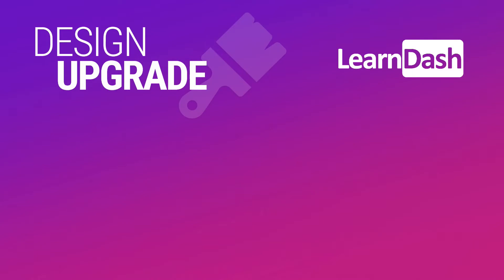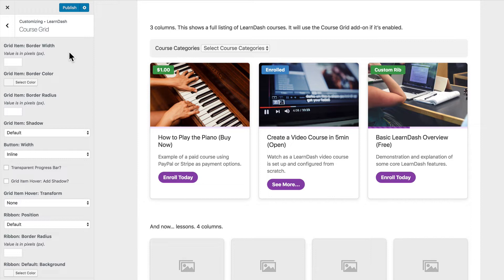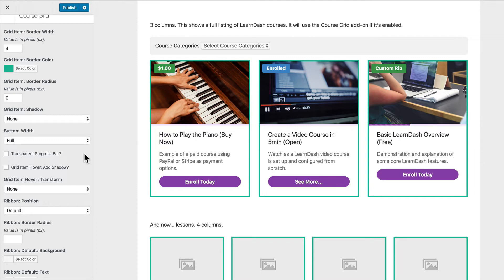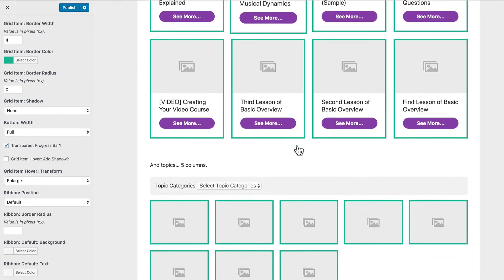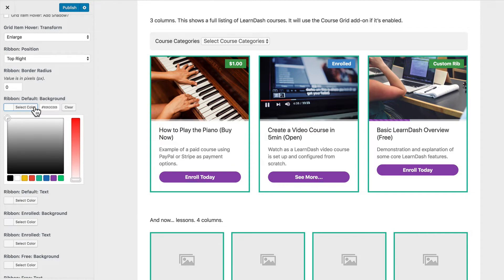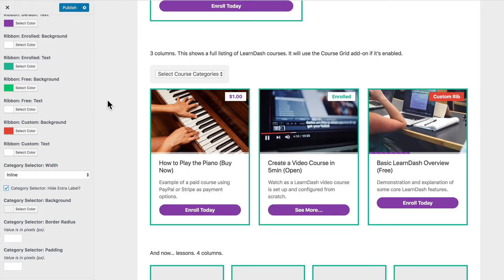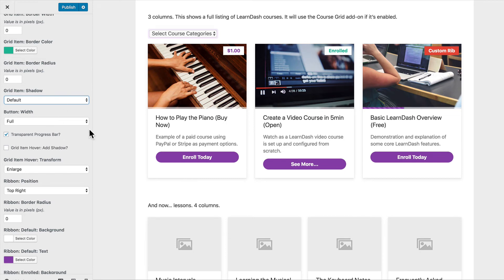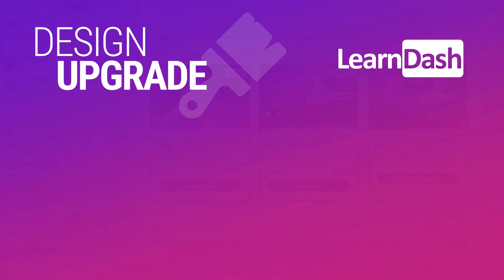LearnDash Course Grid Design w/ Design Upgrade Pro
Completely customize the design of the LearnDash Course Grid add-on using our Design Upgrade Pro Plugin for LearnDash. With over 24 options for just the Course Grid alone, there's almost infinite possibilities.

All LearnDash customizations are made using the WordPress Customizer so they can be previewed live, and they are applied/compatible on desktop, tablet & mobile devices.

COURSE GRID DESIGN OPTIONS:

- Grid Items: Border width, color & radius
- Grid Items: Box shadow
- Grid Item Hover Effects: Shadow, lift & enlarge
- Full-width buttons
- Transparent progress bars
- Ribbons: Position & border radius
- Ribbon background & text colors: Default, enrolled, free & custom ribbons
- Category Dropdown Selector: Width, background, border radius & padding
- Category Dropdown Selector: Hide extra label

* here's a link to some of the other features of the plugin (80+ total design options):

Design Upgrade Pro is a LearnDash plugin that allows non-coders to customize 80+ aspects of their LearnDash design using the WordPress Customizer.